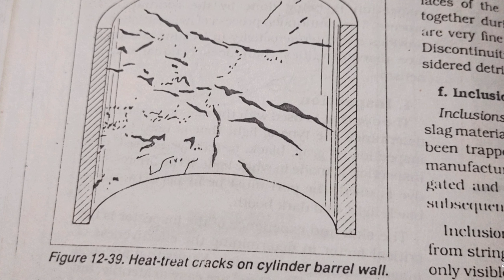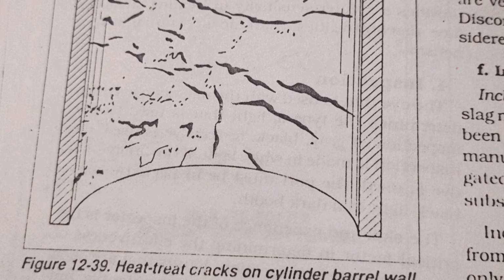Magnetic Particle Inspection text 1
Terminology and processes